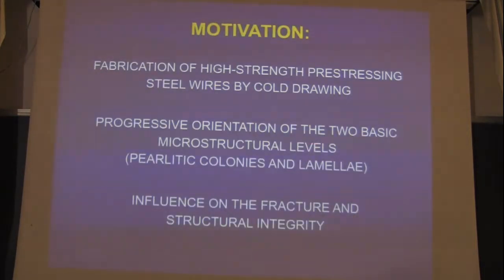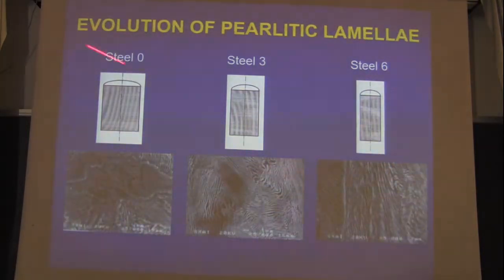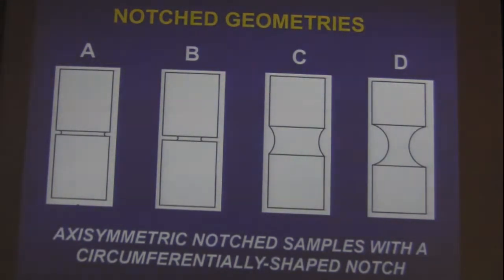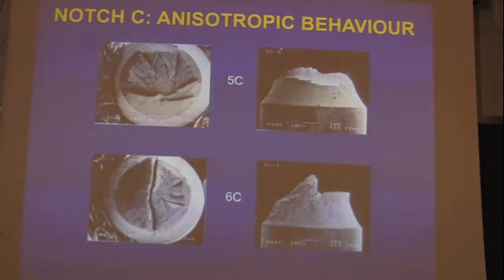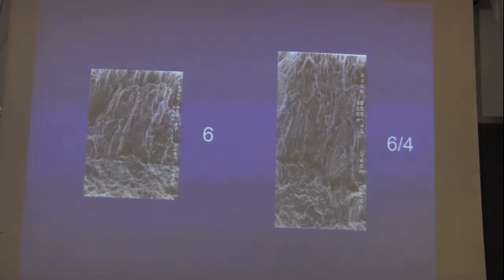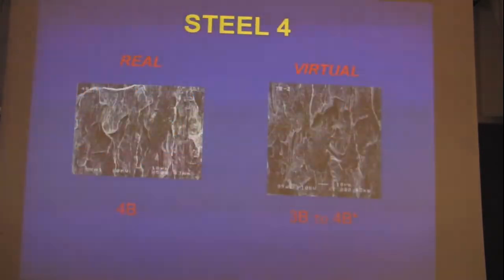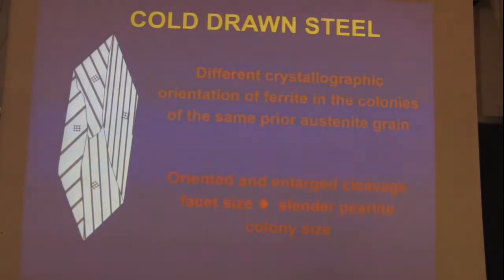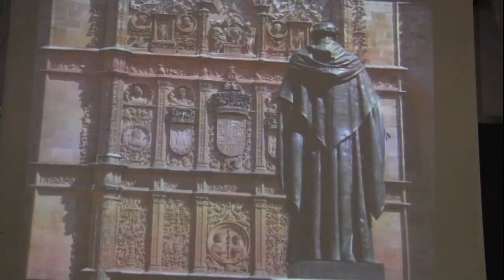Notch induced anisotropic fracture of cold drawn pearlitic steels